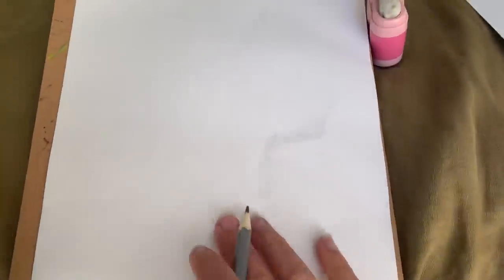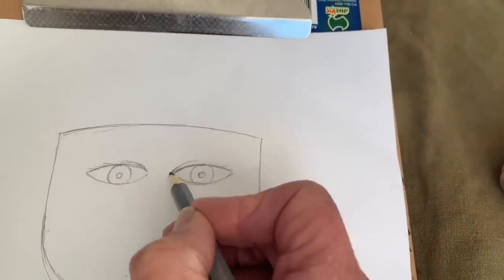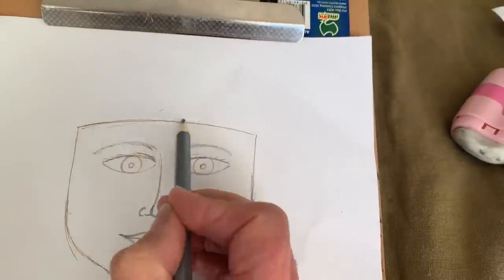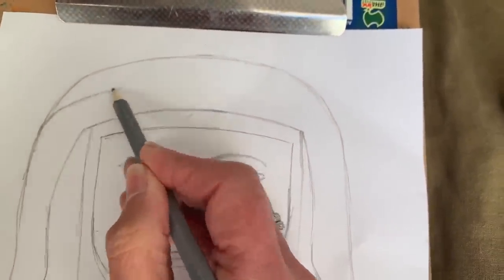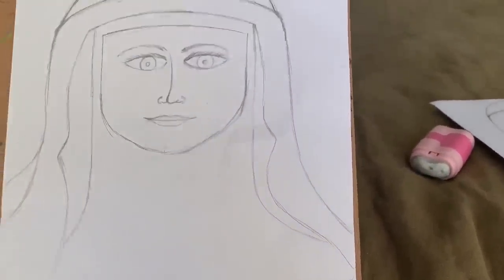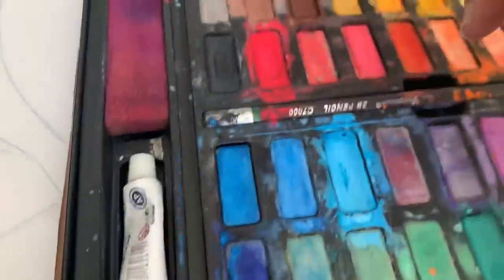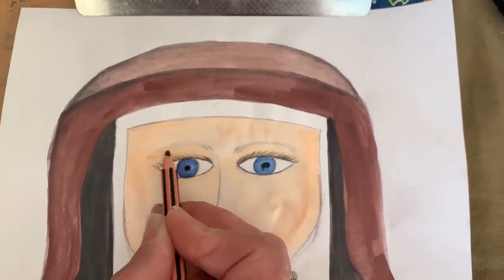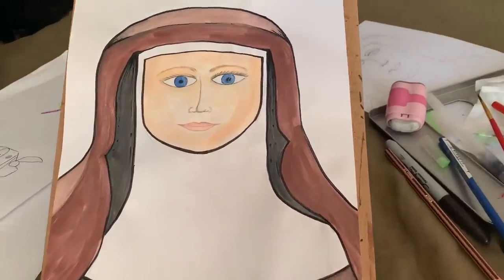Portrait of Saint Mary of the Cross MacKillop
An easy portrait lesson of Mary MacKillop for my K,1 & 2’s during home schooling. In preparation of the her feast day on the 8th of August.